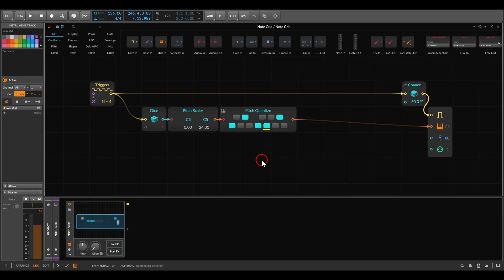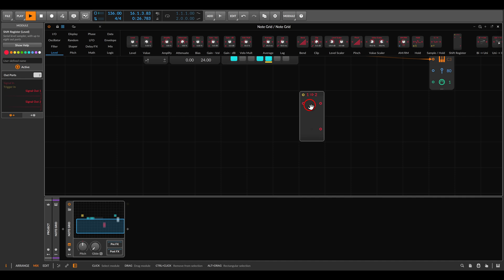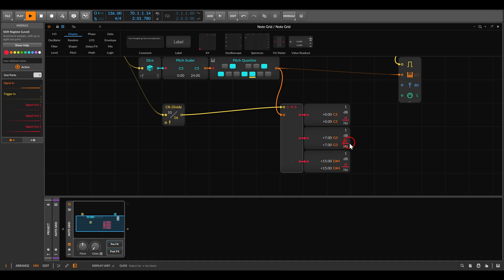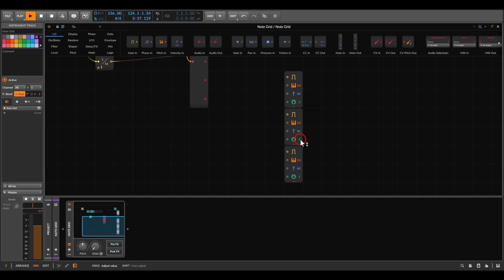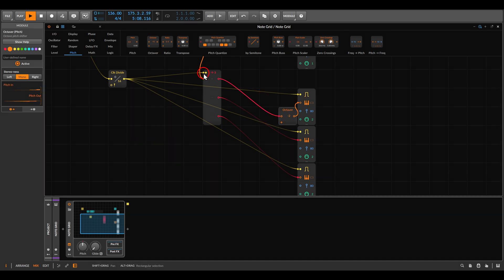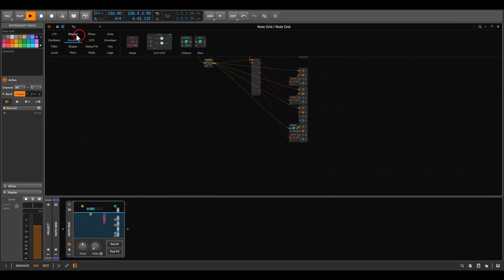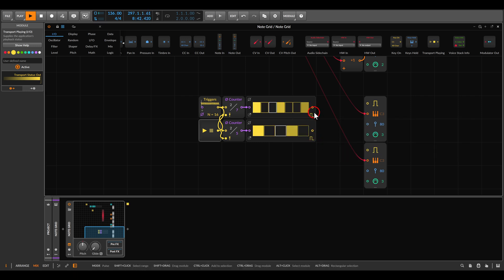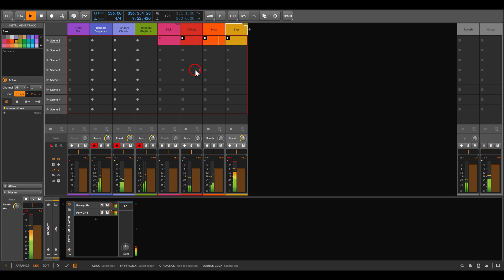Generative chords with the new Shift Register in Bitwig's Grid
00:00 - Introduction
00:16 - Basic setup
01:22 - Shift Register
03:52 - Creating chords
07:21 - Rhythmic random